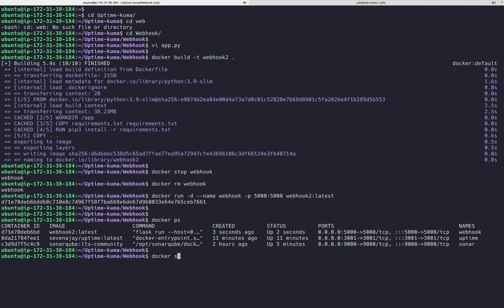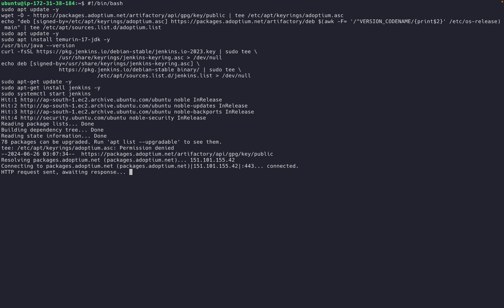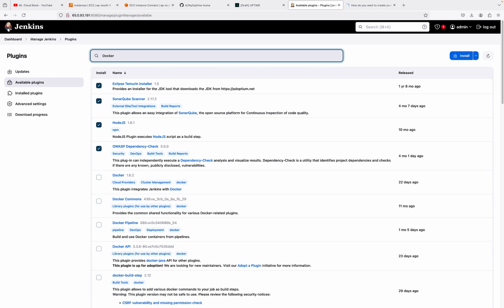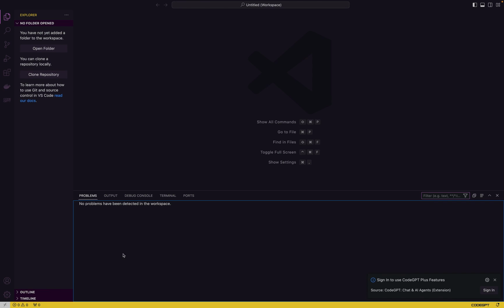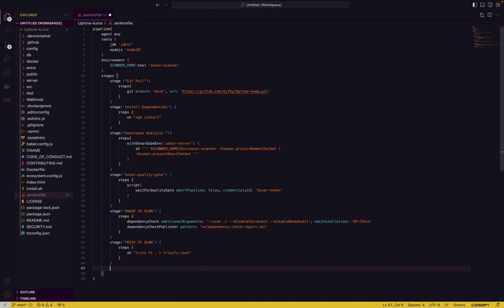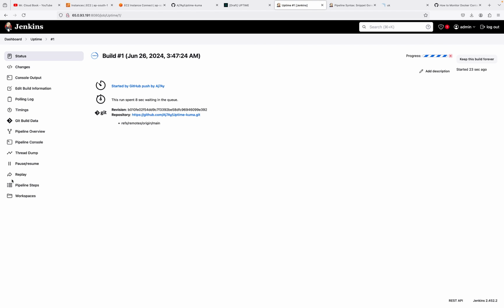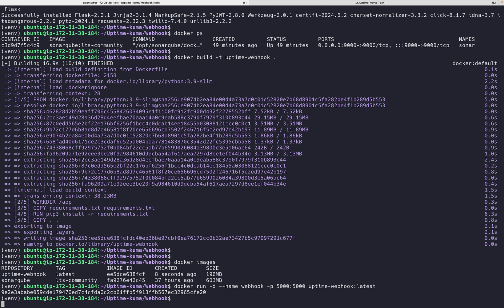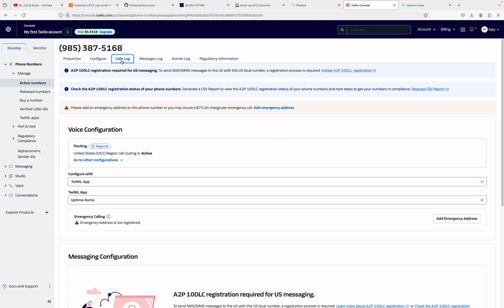CI/CD Pipeline for Uptime-Kuma | Get Call Alerts for Server Downtime | Open Source Monitoring